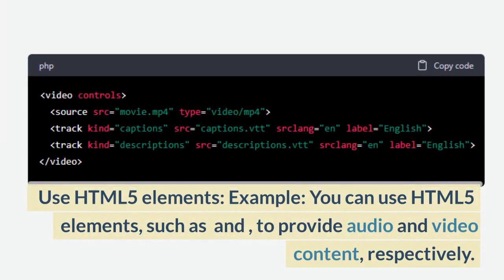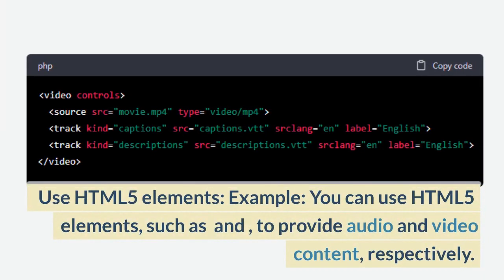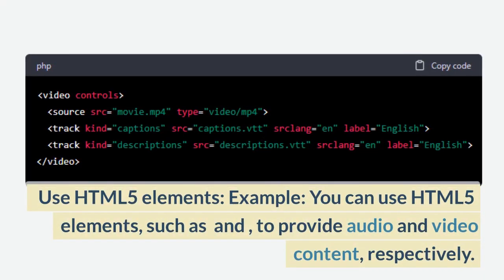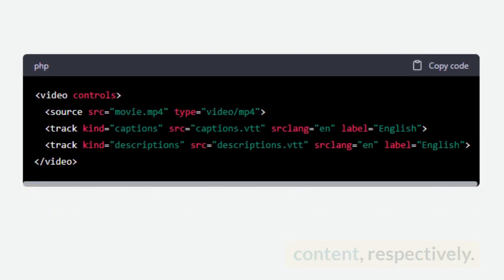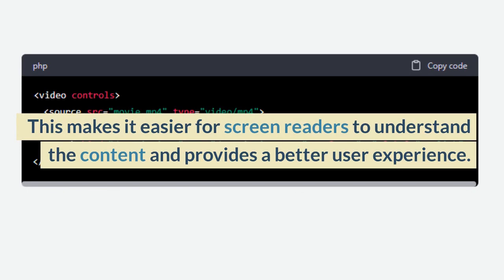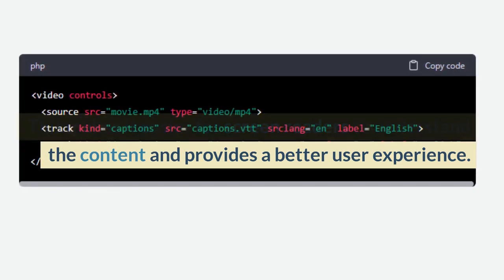How to implement WCAG 2.1 Success Criteria 1.2.8 Media Alternative (Prerecorded) in code examples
"Learn how to make your website more accessible to all users, including those with disabilities, by implementing the WCAG 2.1 Success Criteria 1.2.8 Media Alternative (Prerecorded) in code. In this video, we'll provide step-by-step guidance and real-life code examples to help you understand the process of implementing this important accessibility guideline. Whether you're a web developer, designer, or just interested in making the web a more inclusive place, this video is for you. Don't miss out on this valuable opportunity to improve your website's accessibility and make a difference for millions of users worldwide."